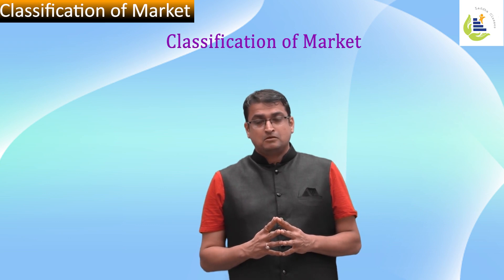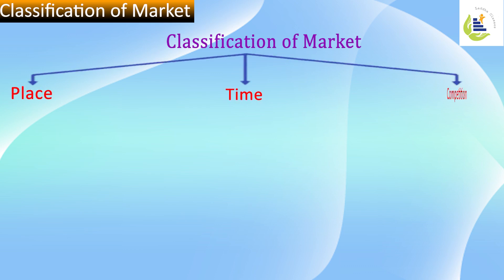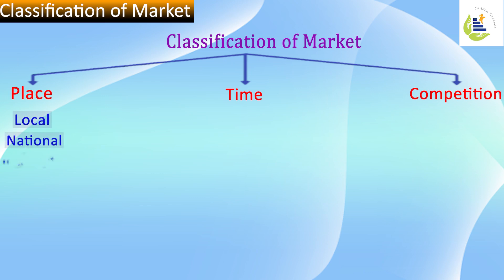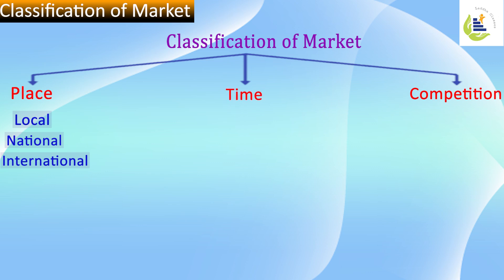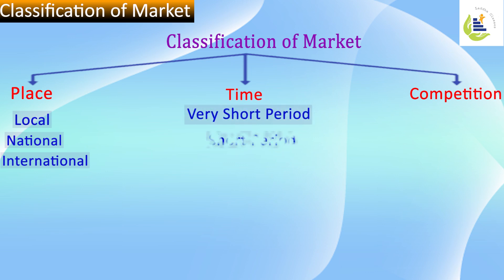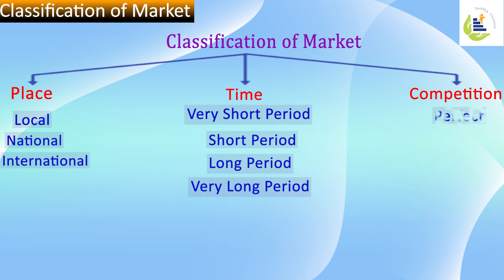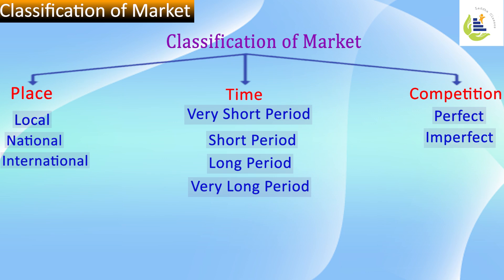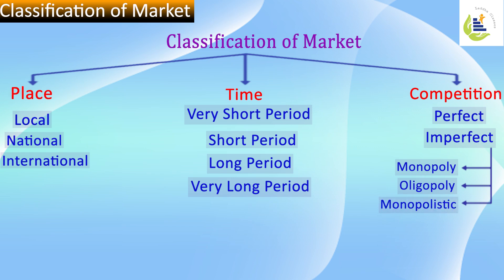Classification Of Market | Amit Laddha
In this video, we explore the concept of Market Structure in economics and its significance in understanding how different markets operate. We will analyze the four primary types of market structures: Perfect Competition, Monopoly, Oligopoly, and Monopolistic Competition. By breaking down the characteristics, advantages, and disadvantages of each structure, this video will help you understand how businesses make decisions and how pricing, production, and competition differ across markets.
👉 Watch now and simplify your learning journey!

Get in Touch with us for more updates.
Laddha Classes.
24, Housing society, Behind District Court, Jalgaon.